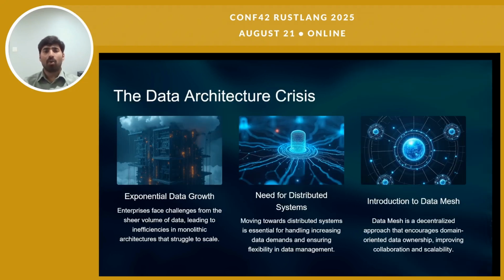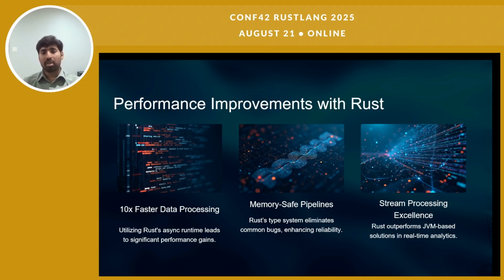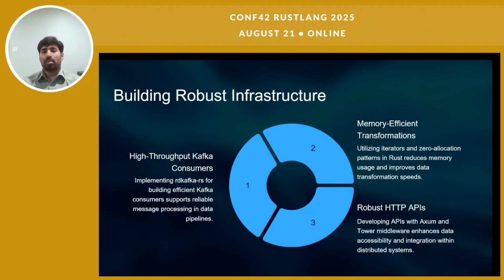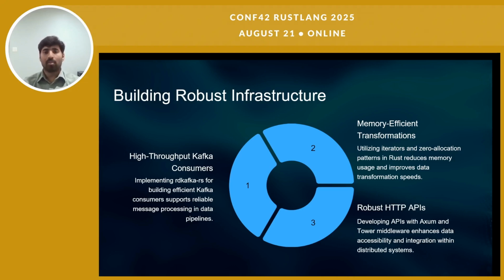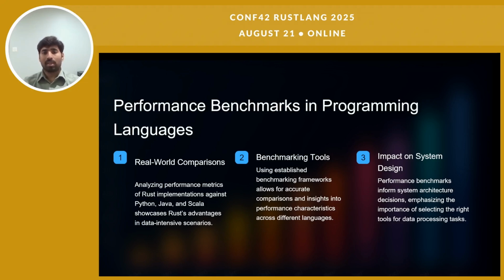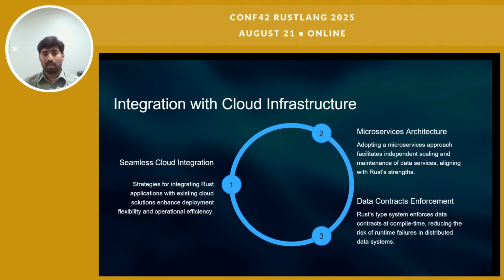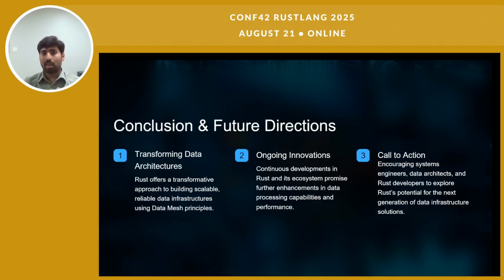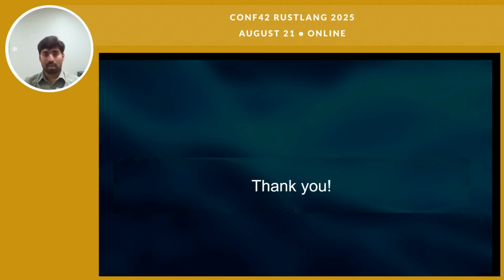Building High-Performance Data Mesh with Rust | Narendra Reddy Mudiyala | Conf42 Rustlang 2025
Chapters
00:00 Introduction and Speaker Background
01:15 The Need for Distributed Systems and Data Mesh
01:54 Rust's Advantages in Data Processing
03:55 Practical Tools and Techniques in Rust
05:40 Building High-Performance Infrastructure
07:18 Benchmarking Rust Against Other Languages
08:53 Advanced Rust Patterns for Data Systems
10:35 Cloud Integration and Microservices
12:16 Conclusion and Call to Action